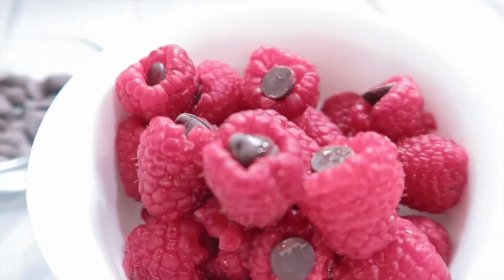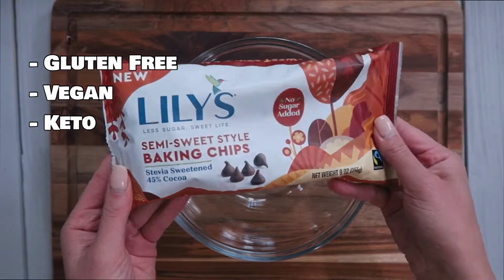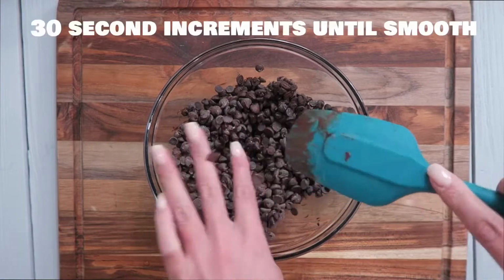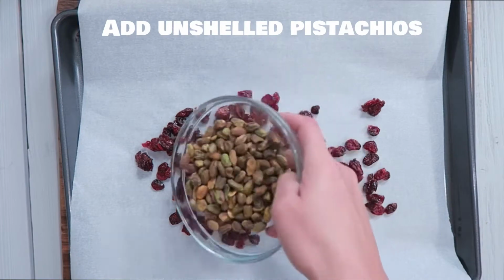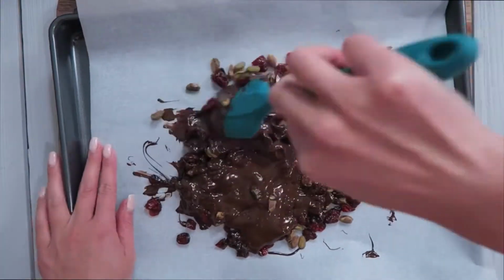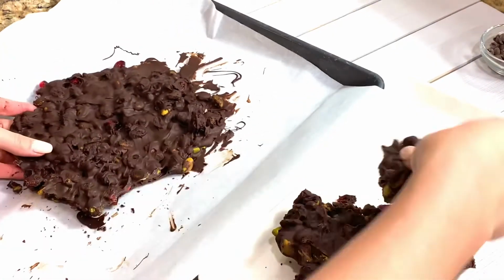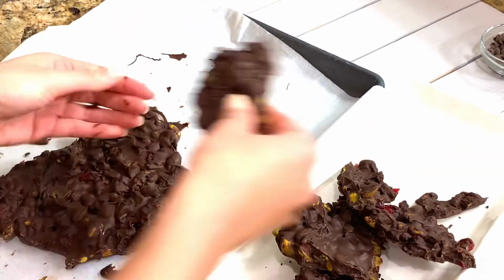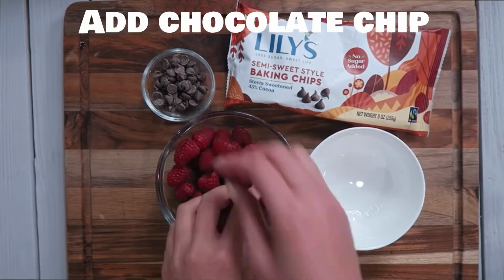NO BAKE Desserts | 3 Ingredients | Valentine’s Desserts in 3 Minutes! | Gluten-Free, Vegan, Keto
Valentine’s Desserts in just 3 minutes! 💕 These are not only healthy and guilt-free, they only require 3 ingredients or less! Did I also mention that these are no bake desserts? 😊 These two healthy no bake desserts are gluten free, vegan and Keto (friendly)! These are so easy that you’ll have to swing by the grocery store this week to give them a try! I love the pop of red color from the dried cranberries and fresh raspberries to get in the spirit this week!

As always, please continue following my journey by hitting the Like and Subscribe button as well as turn on the notification bell to stay up-to-date with new videos that will be posting every week!

INGREDIENTS MENTIONED:
- Semi-Sweet Baking Chocolate Chips (GF, Vegan, Keto)
- Dark Chocolate Baking Chips (GF, Vegan, Keto)
- Organic Dried Cranberries
- Unshelled Pistachios (lightly salted)